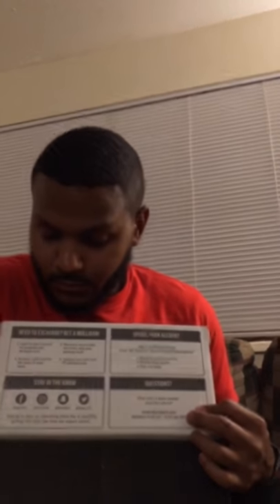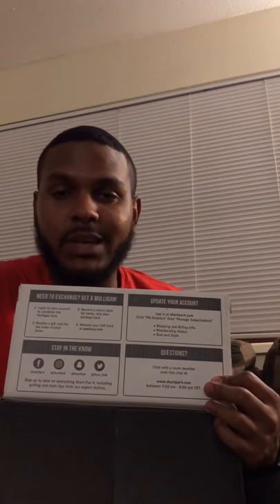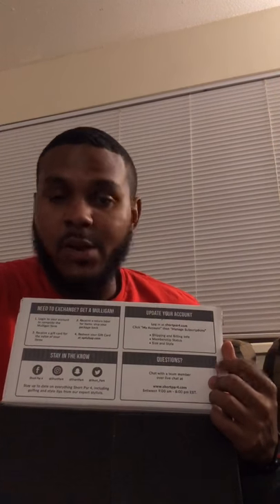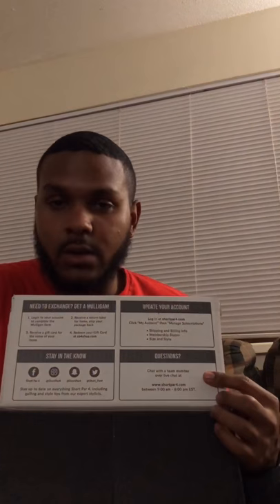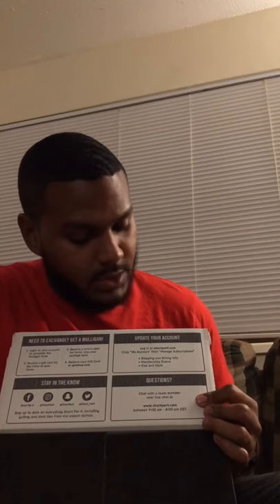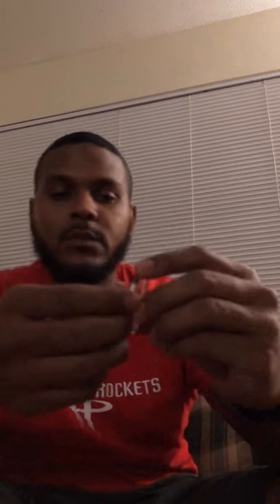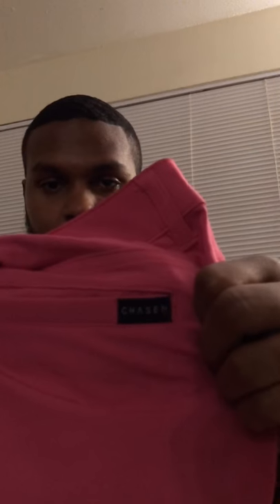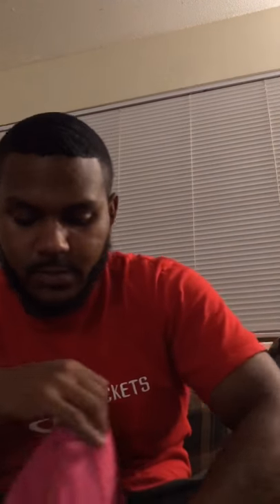October’s Short Par 4!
Ladies and Gents,

A Short Par 4 unboxing for the Spooky Szn!